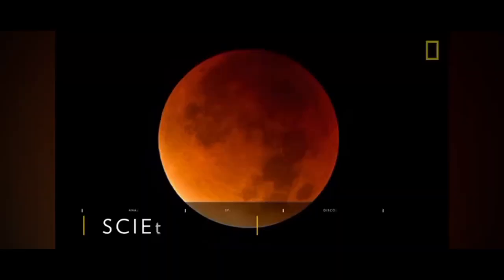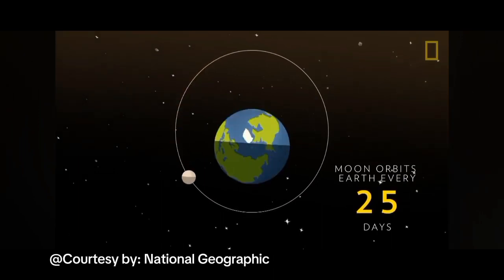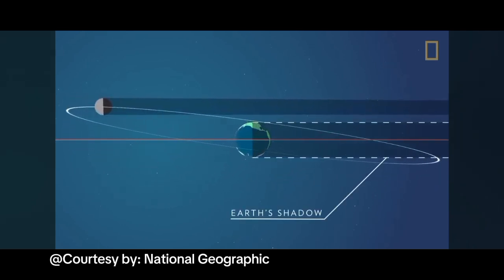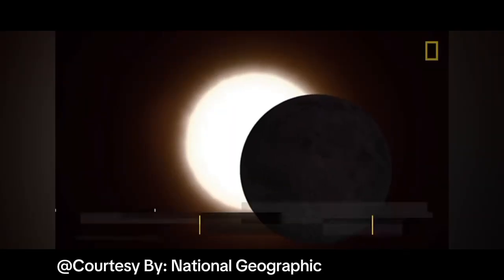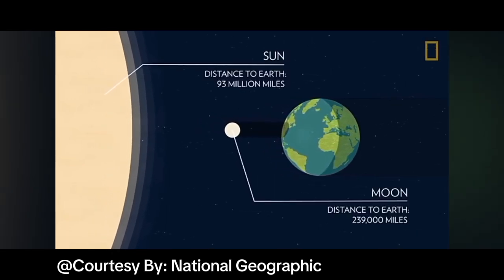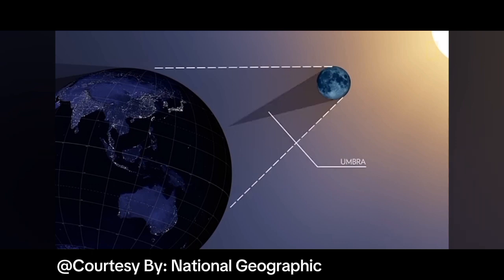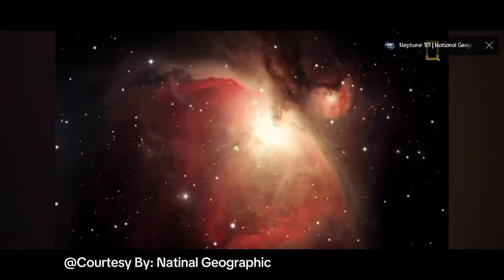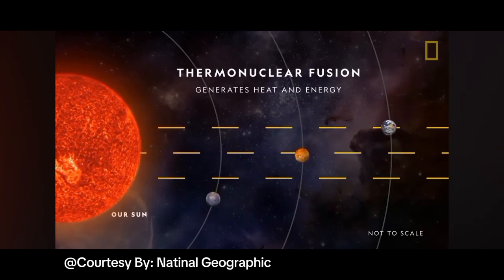Module 9.1 Greek Views of matter, motion and the universe ( Physical Science Project)